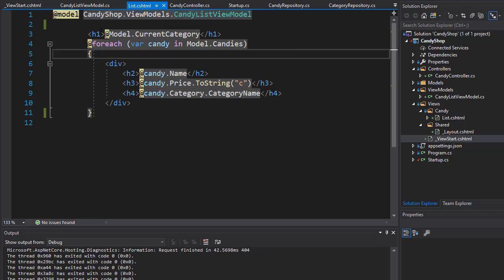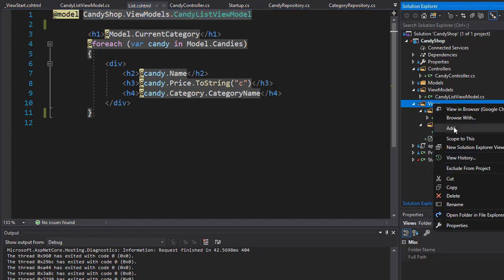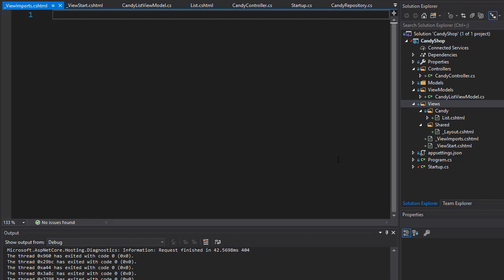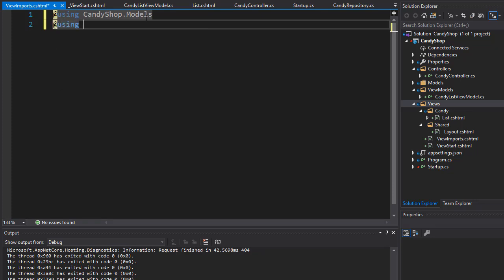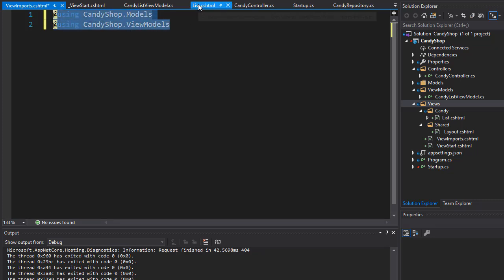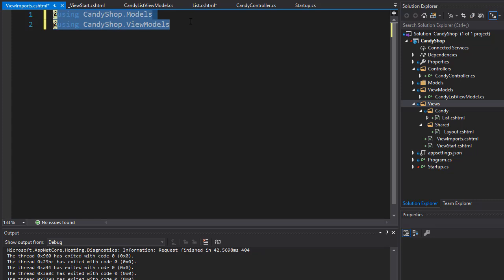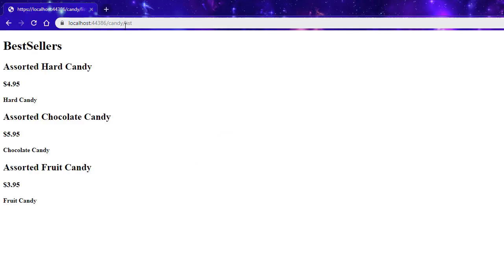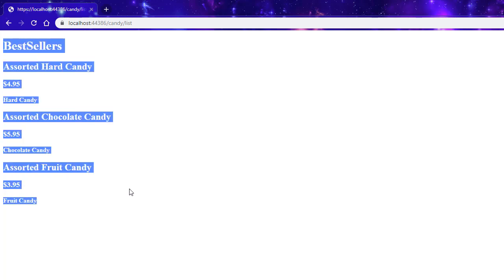Creating ASP.Net Core 3.0 e-Shop: Adding ViewImports 17/39